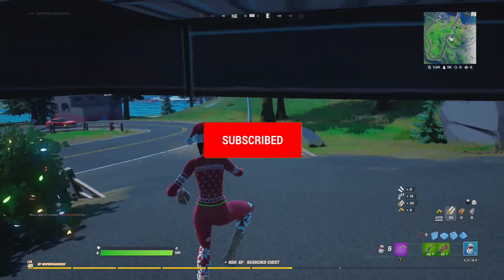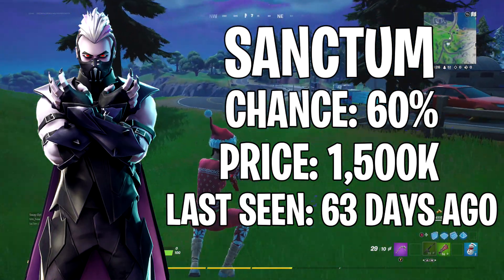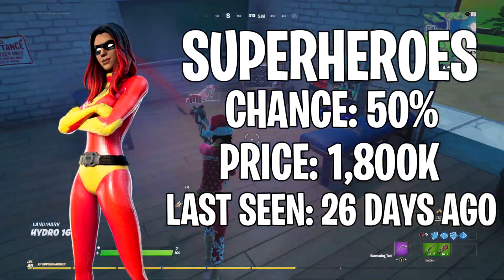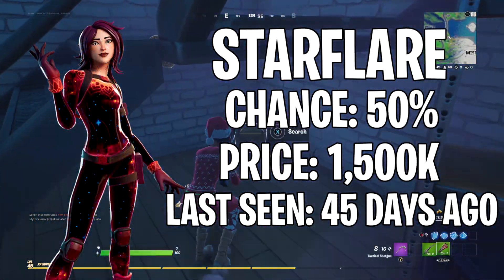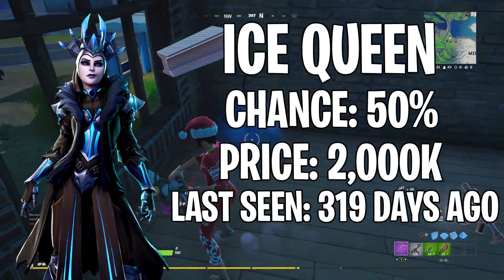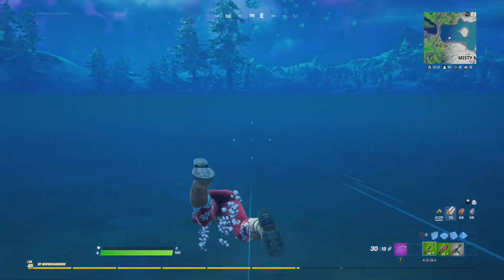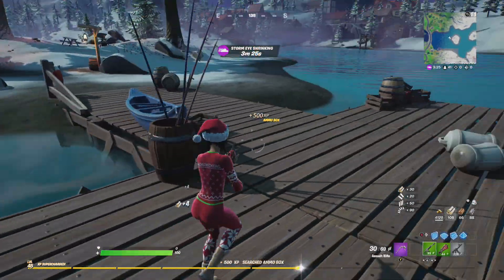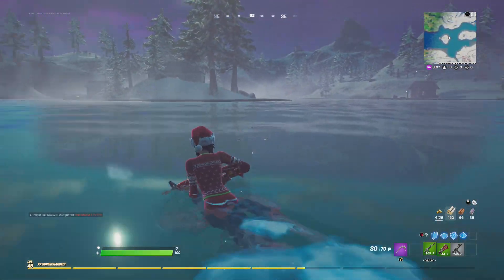January 4th 2021 - Fortnite Item Shop Prediction (Fortnite Battle Royale)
In this video I predict what COULD be in tonight's Item Shop of January 4th 2021, a prediction means that SOME stuff I mention in this video COULD and also COULD NOT show up in the shop tonight it my prediction of what I believe that could show up 😃

Fortnite Item Shop January 4th
Fortnite Item Shop January 3rd

In my upcoming videos you can expect:
Fortnite Daily Item Shops
Fortnite Daily Item Shop Predictions

- Vznxx

Vizion Vznxx